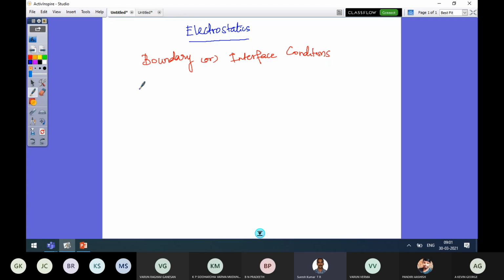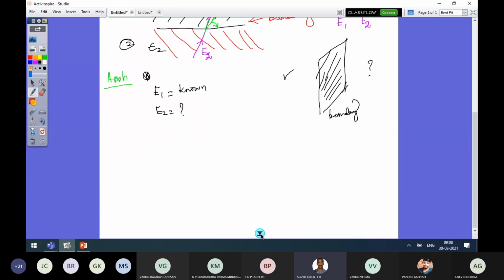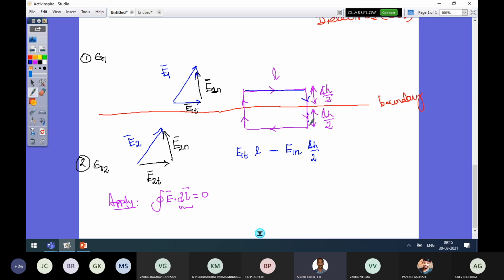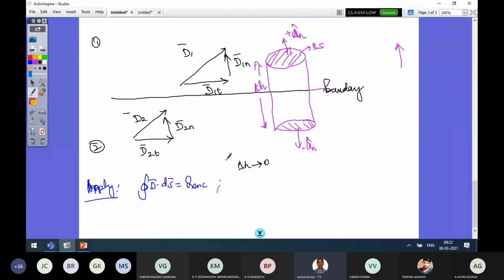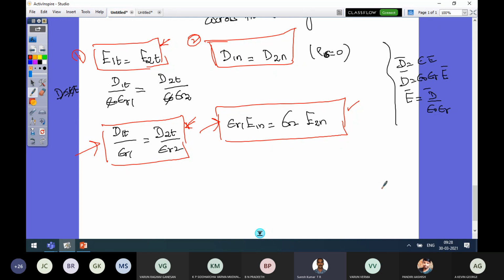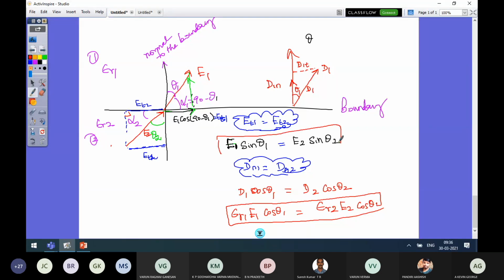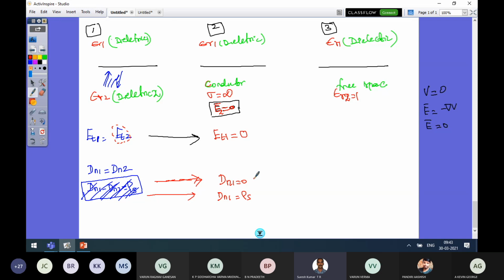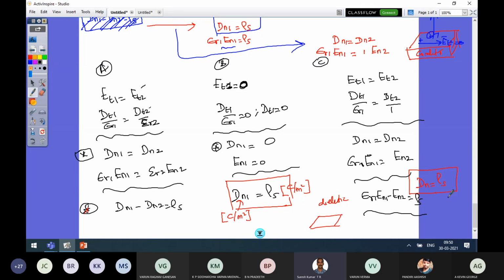G1Electromagnetic Field Theory 20210330 033044 Meeti